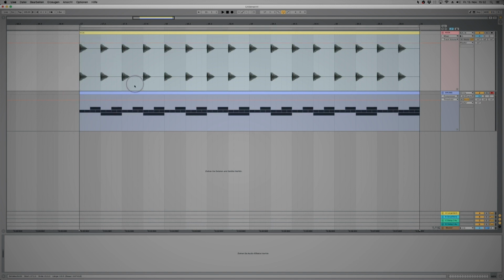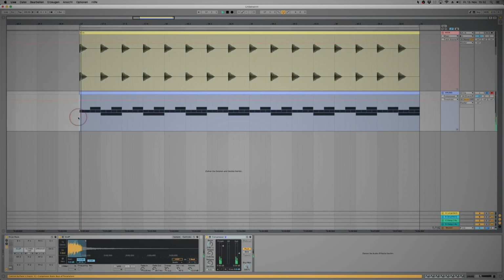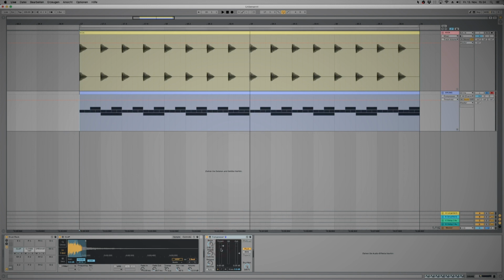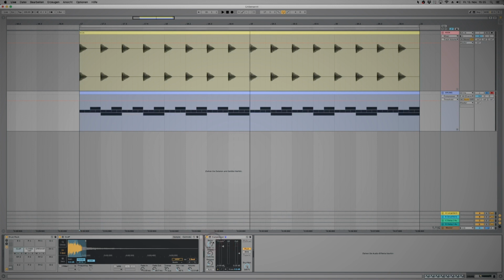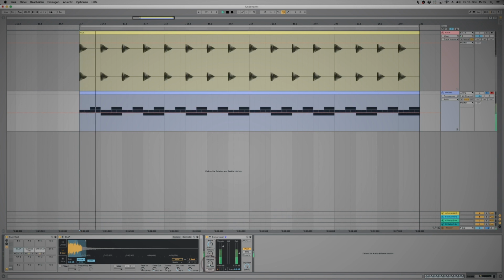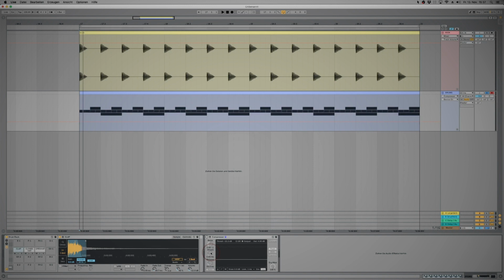How a compressor works Tutorial Techno / Minimal in Ableton Live